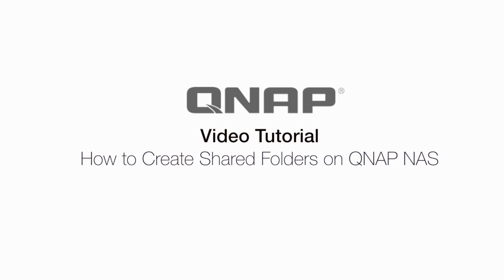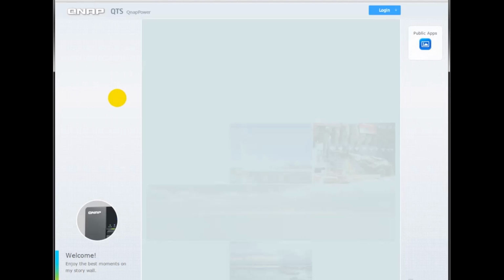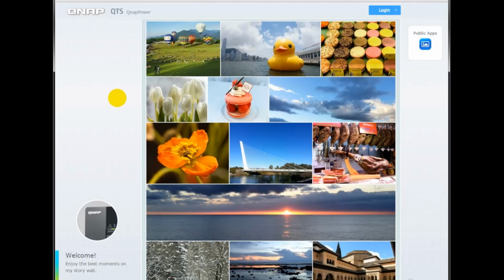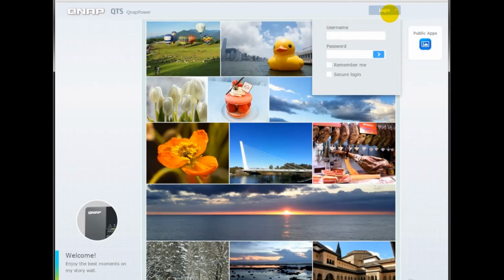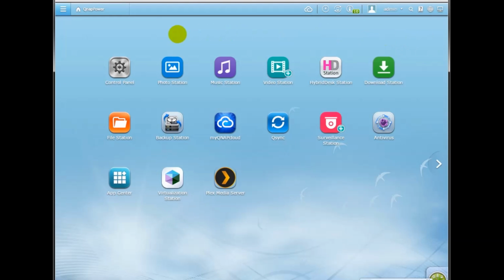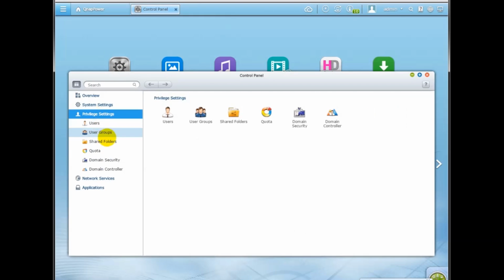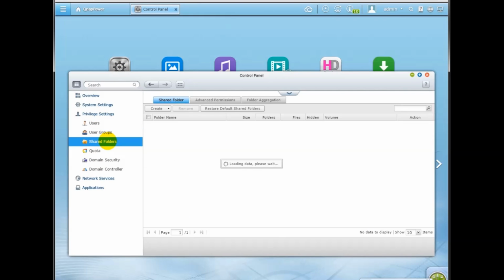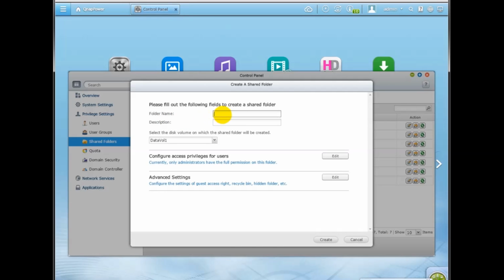How to Create Shared Folders on the QNAP NAS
A quick step-by-step tutorial on how to create shared folders on the QNAP NAS.